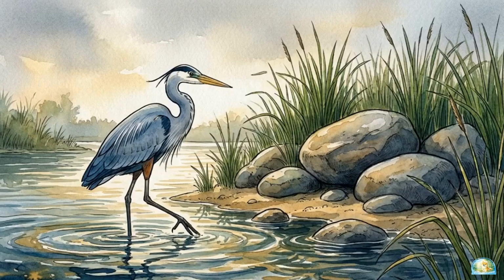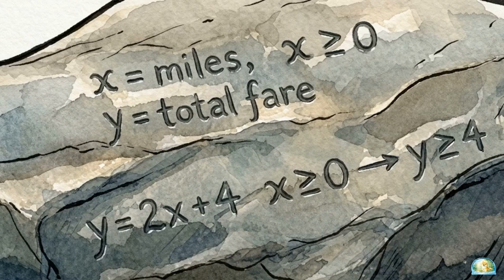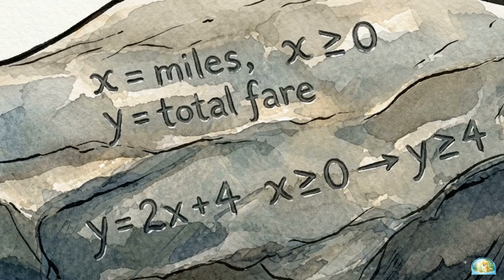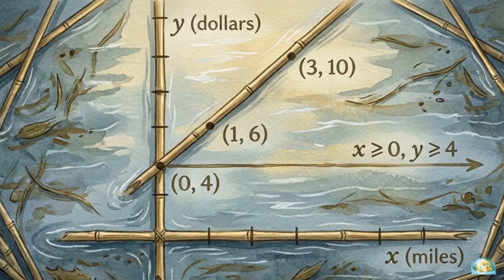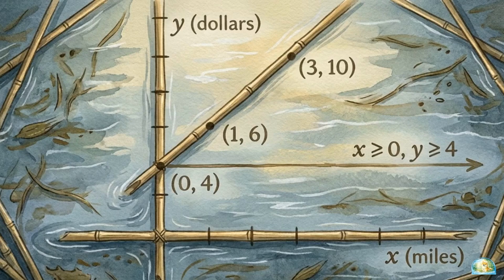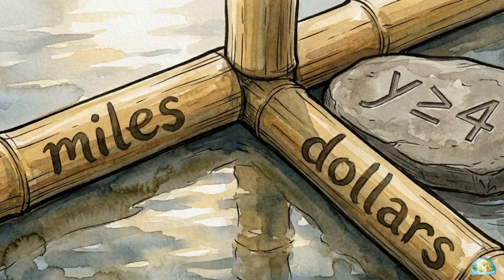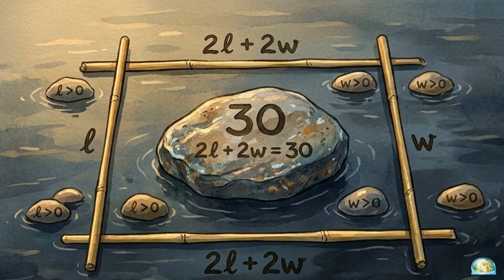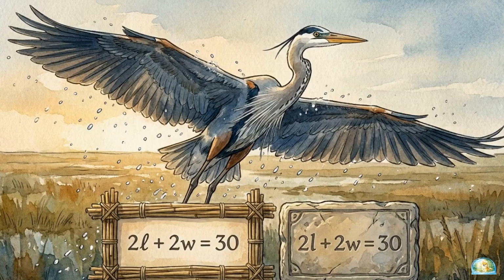Graphing Equations That Model Relationships · A-CED.2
Define variables and units, create an equation in two variables, and graph the resulting relationship.

CCSS A-CED.2